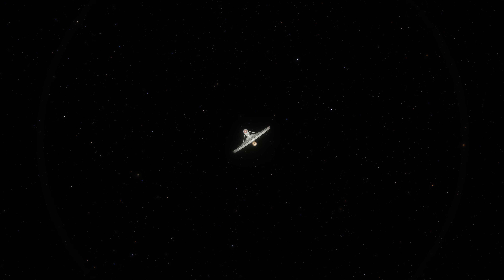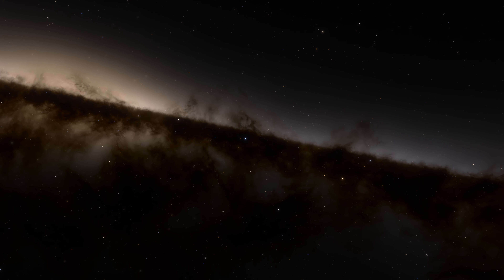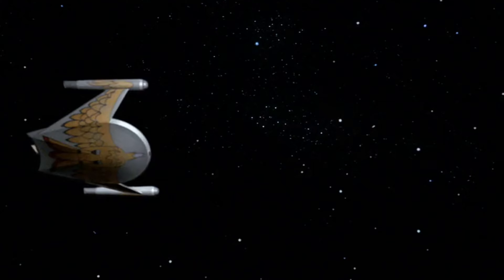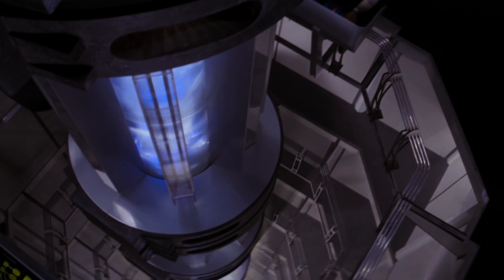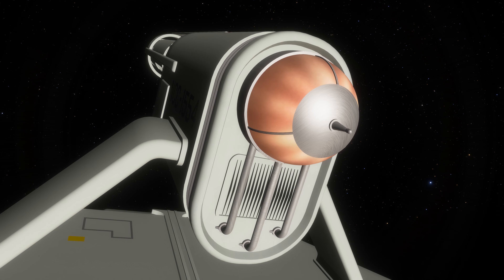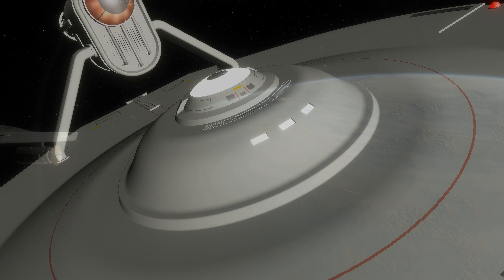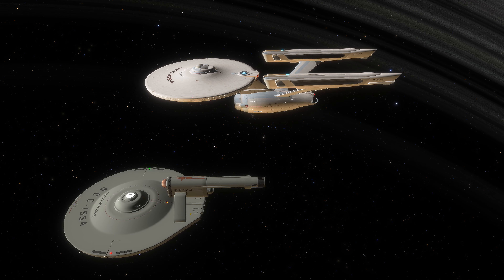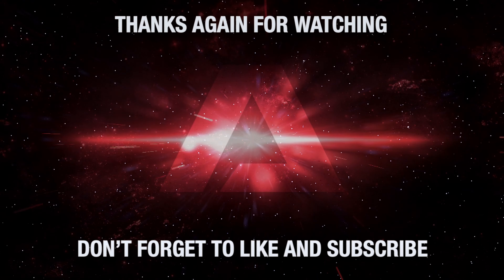(222) The Tudor Class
In this the premiere episode of this season of Truth OR Myth Beta, we're taking a look at the Tudor Class, as first seen in the FASA Star Trek manuals! Hope you enjoy it :)